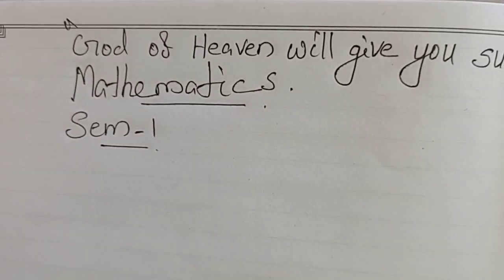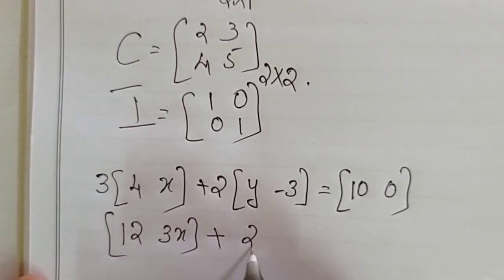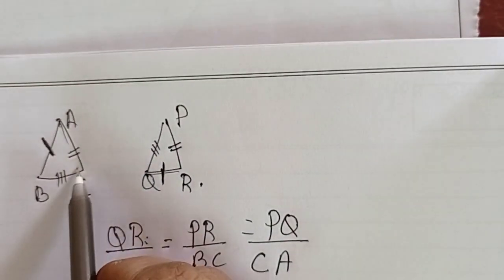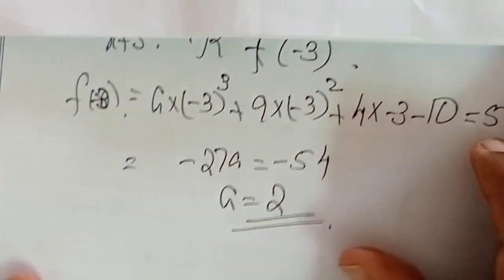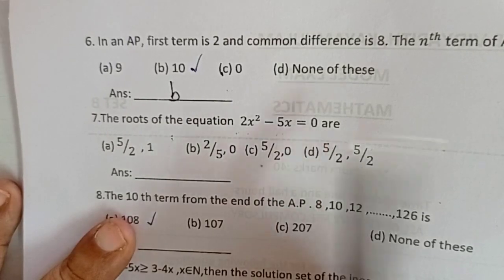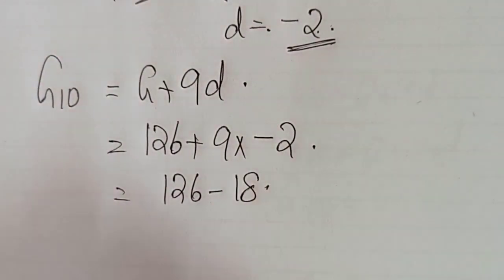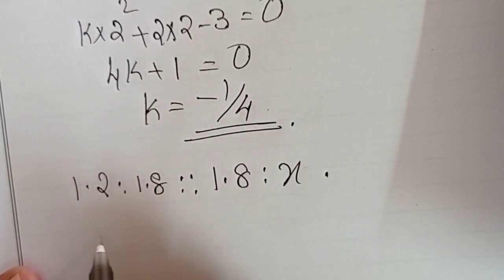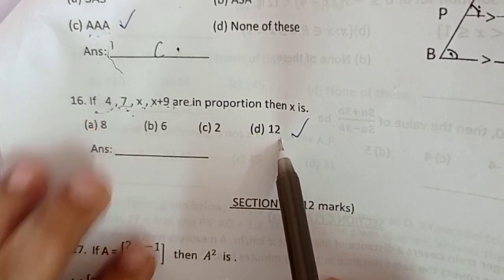CLASS 10| SEMESTER 1 - SOLVED QN. PAPER| ICSE (PART - 1)